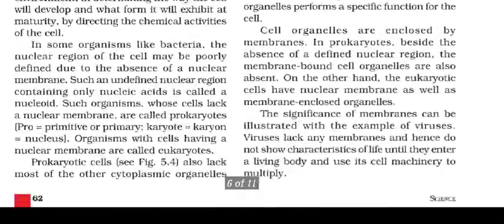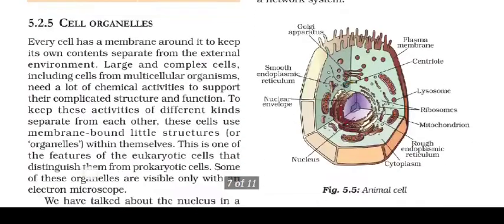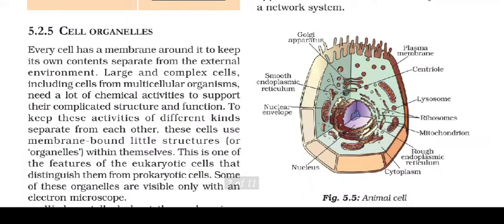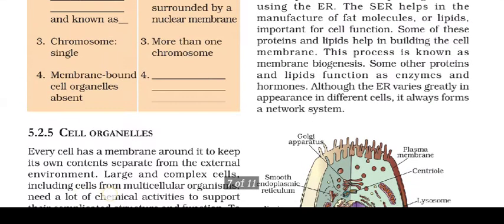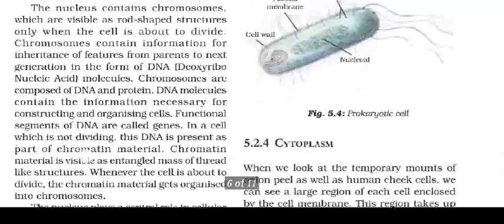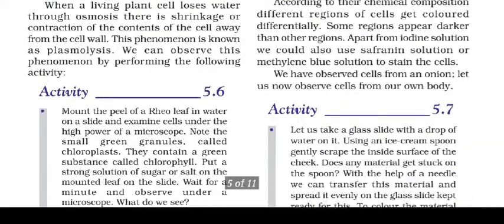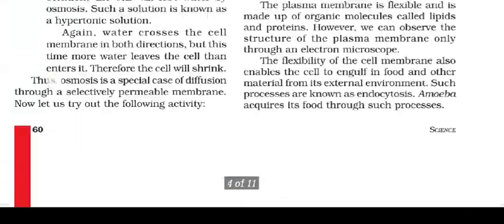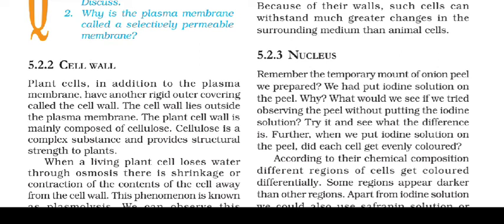Chapter-5 (cell) part II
Plasma membrane & cell wall